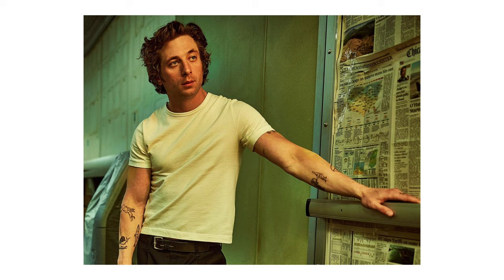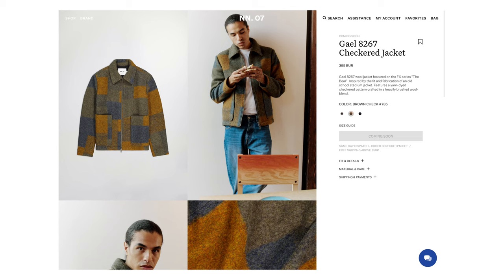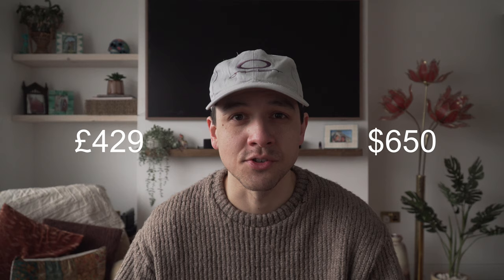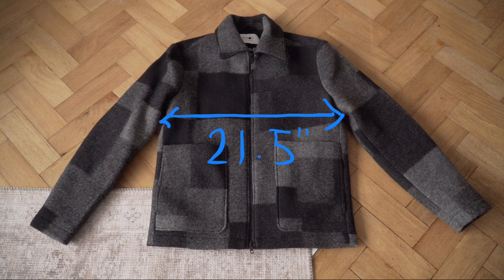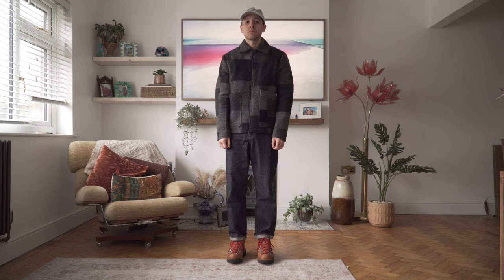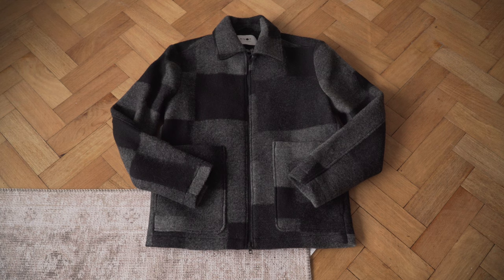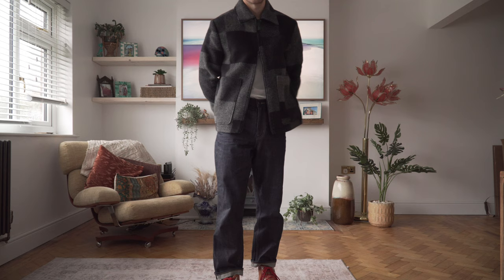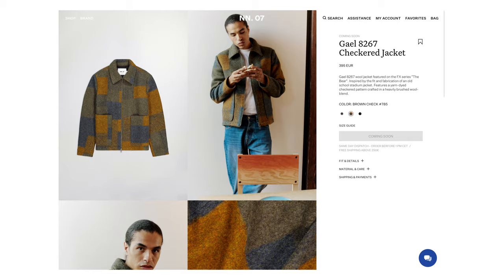Is Carmy’s $650 Jacket From The Bear Worth It? | NN07 Gael Jacket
Uniqlo White T-Shirt (US) (small)
Uniqlo White T-Shirt (UK) (small)
Uniqlo Selvedge Jeans (US) (similar)
Uniqlo Selvedge Jeans (UK) (similar)